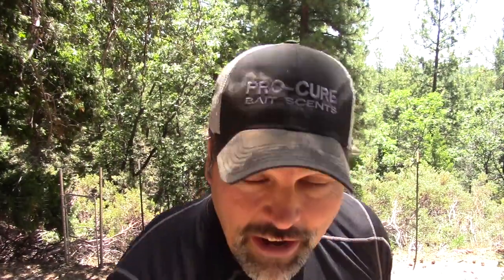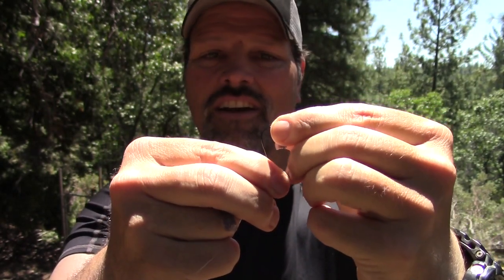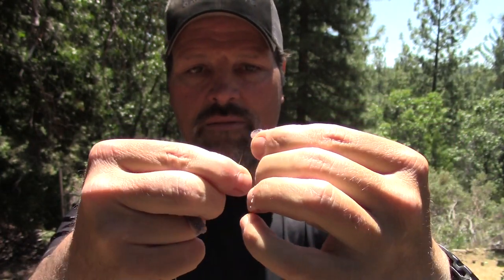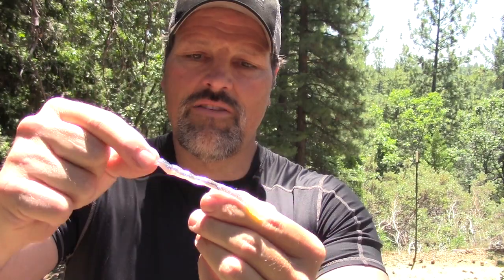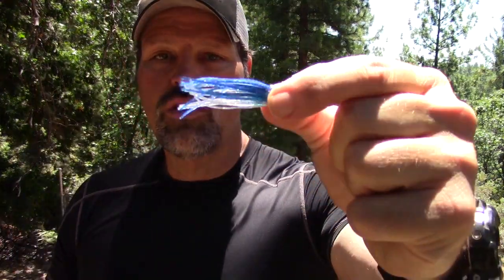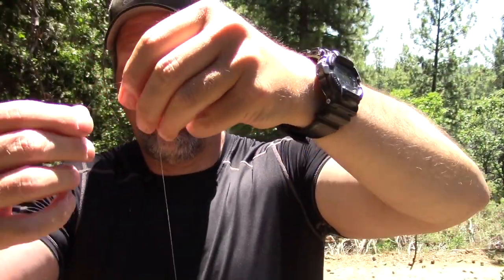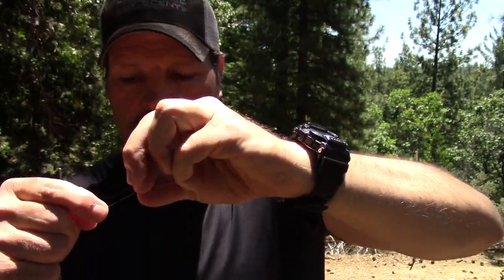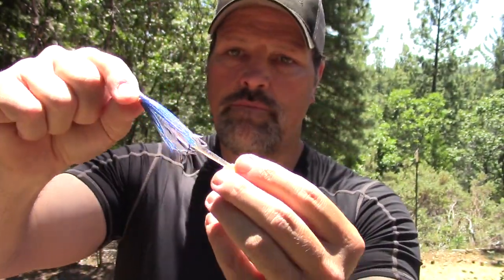Super Size Hoochie Rig For Big Trout & Landlocked Kings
Cal loves hoochies, and for good reason.  They Work! Here are a few tips on how to use hoochies to target bigger fish.